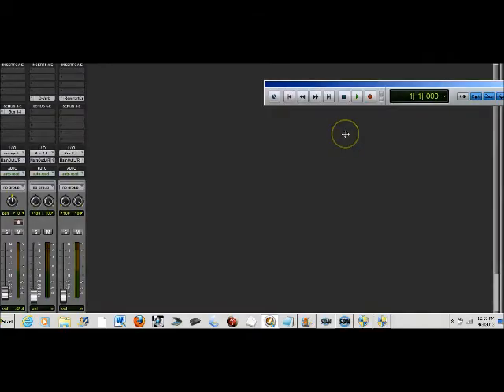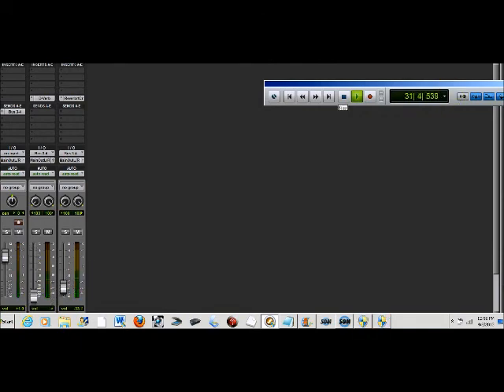Reverb Lesson Video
Reverb Types